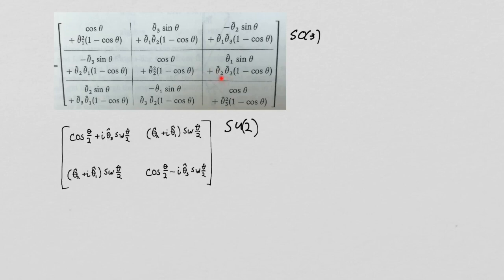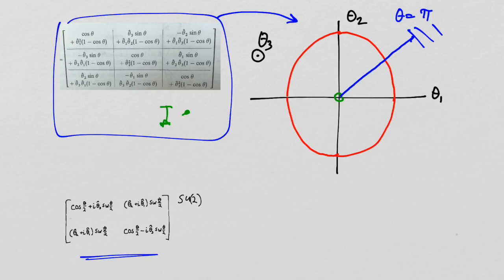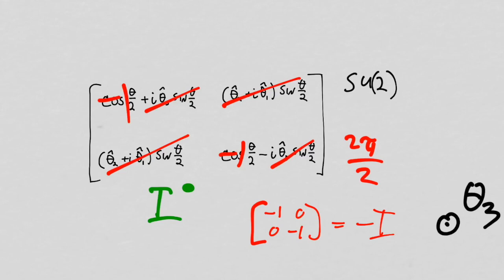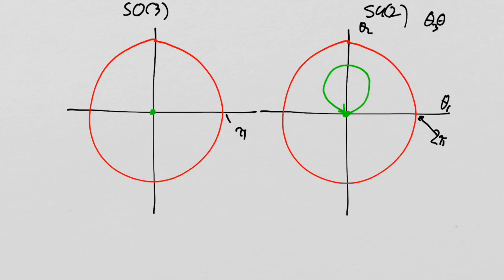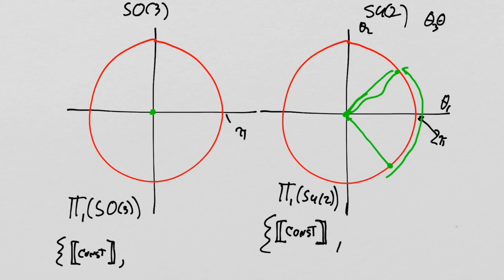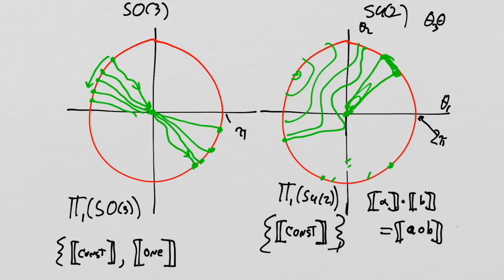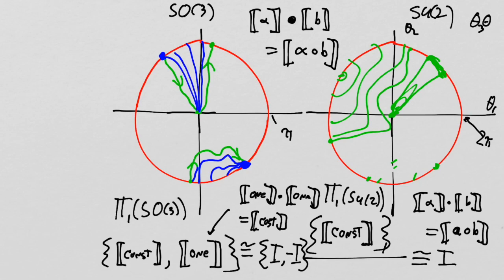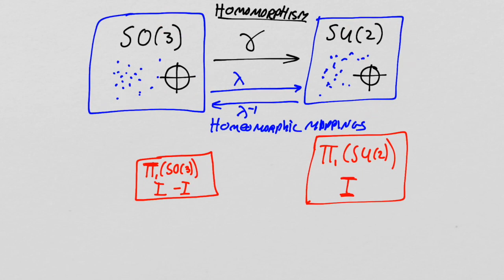Lie Groups and Lie Algebras: Lesson 37 - The Fundamental Groups of SU(2) and SO(3)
Lie Groups and Lie Algebras: Lesson 37 - Homotopy Groups of SU(2) and SO(3)

In this lesson we discover the Fundamental Group of SU(2) and S0(3) and learn the critical fact that they are not the same. That is, the Fundamental Group associated with the topological space SU(2) is simply connected and the Fundamental Group associated with the topological space SO(3) is doubly connected. This is a critical fact and has a deep relationship to the fact that SU(2) and SO(3) were generated by the same Lie Algrebras. Our next lessons will begin to explore that connection.